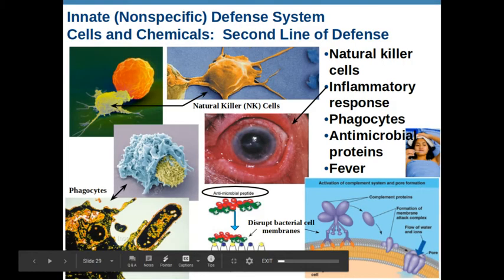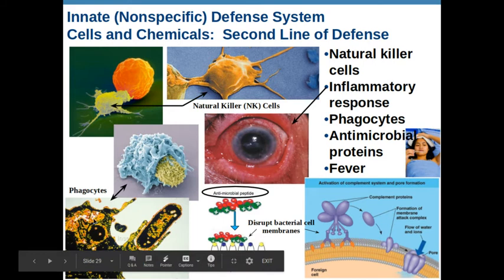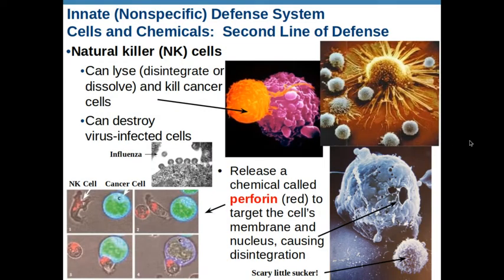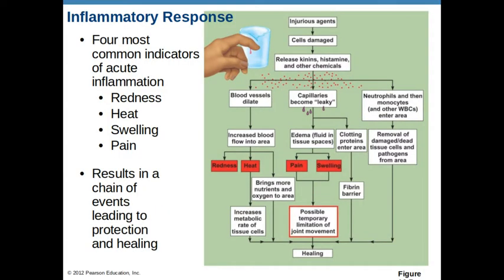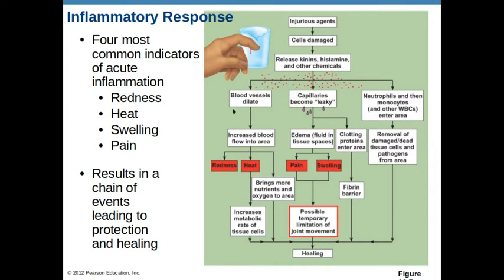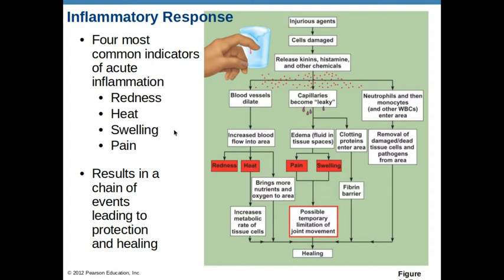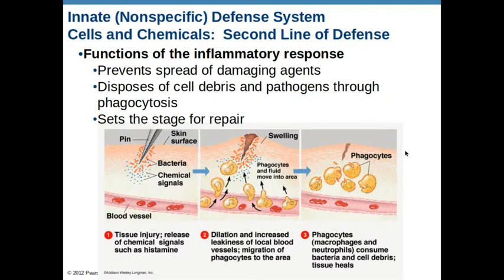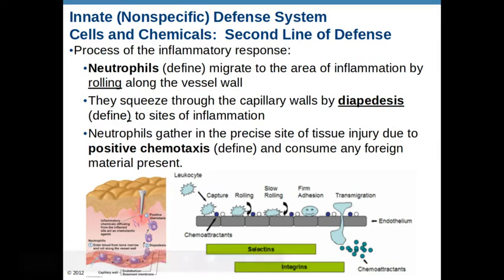DL#28: Innate defense-2nd line of defense #1